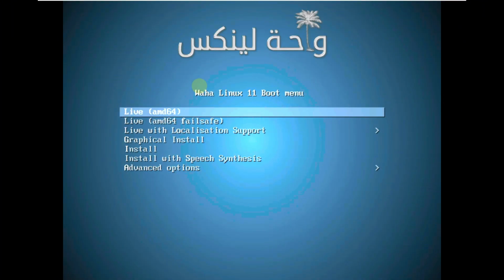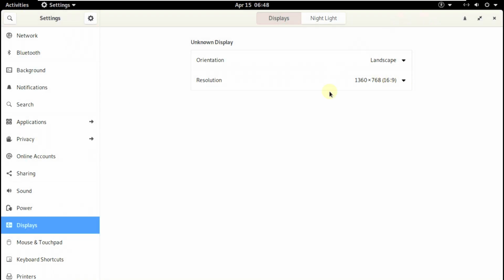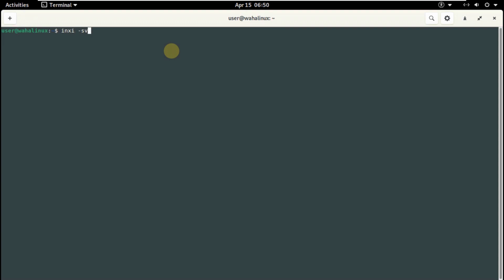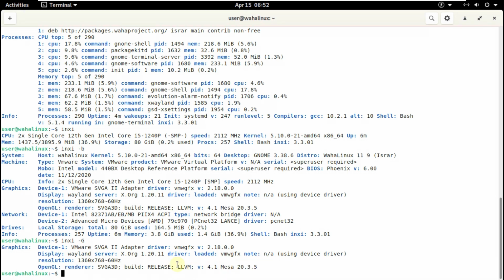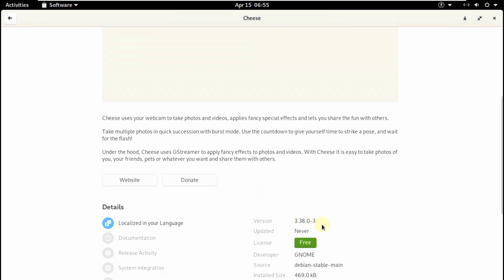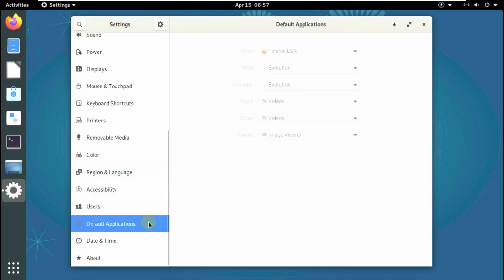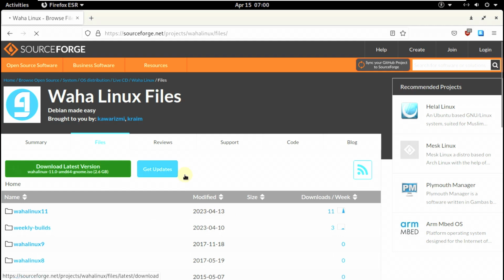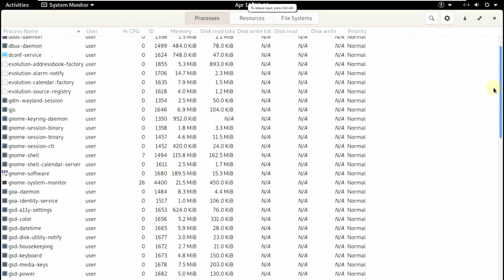Must Watch New Waha Linux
In This Video We Are Looking At Waha GNU \ Linux, easy to use OS based on Debian, provides all the features of Debian with a focus on facilitating of use it, distribution available both 32-bit and 64-bit. and suitable for new Linux users.
The operating system comes pre-loaded with most general-use programs and a wide range of hardware drivers.

Todays Video - Waha Linux Debian made easy!